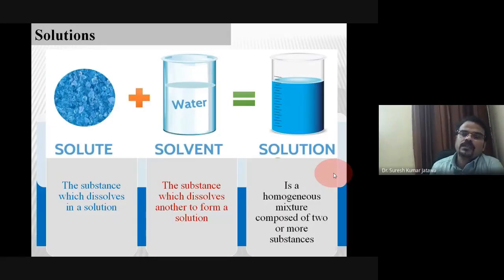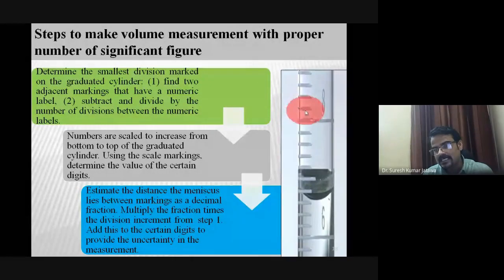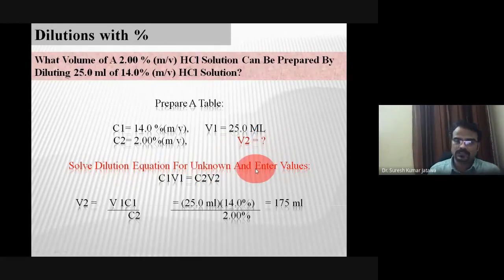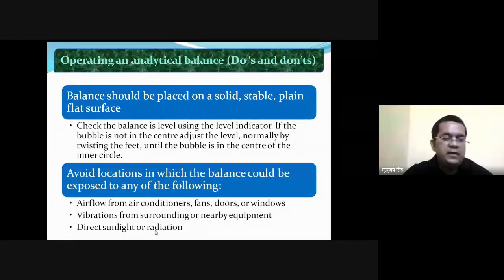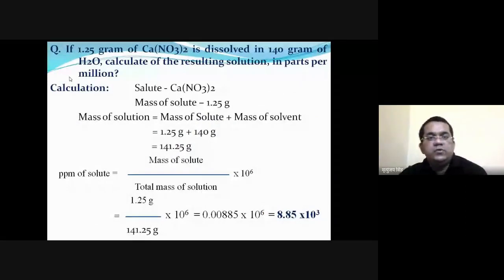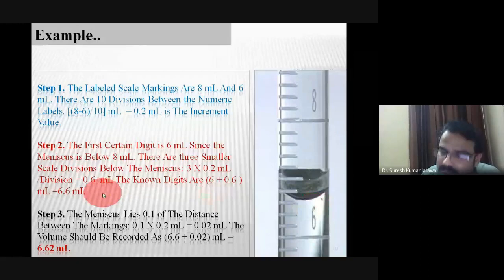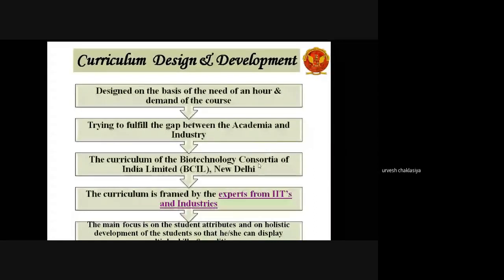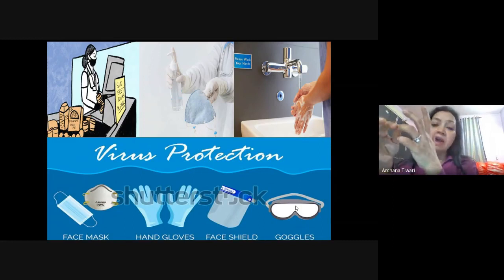Workshop 1B How to start the lab work under aseptic conditions ?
Workshop Organized by SOBT